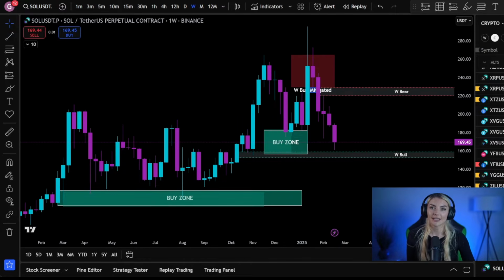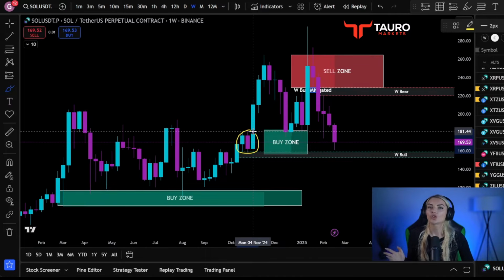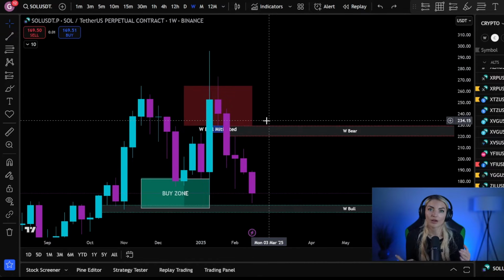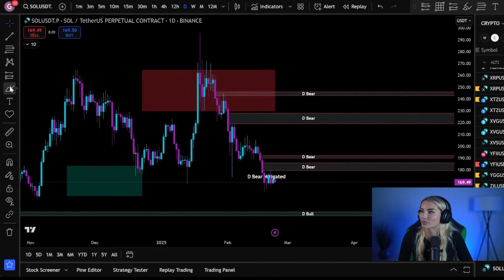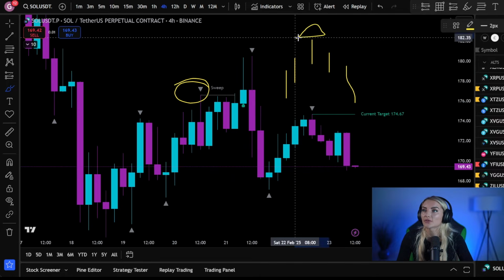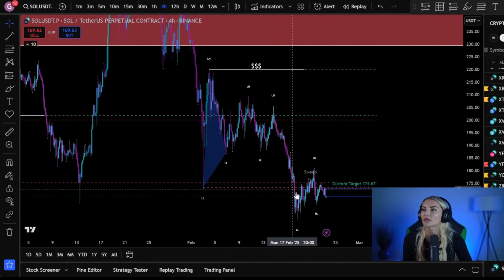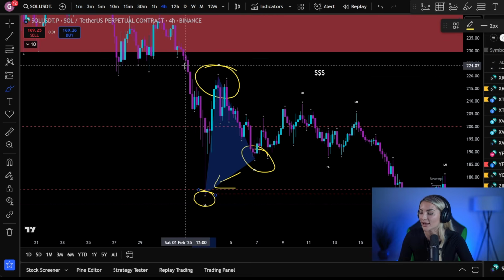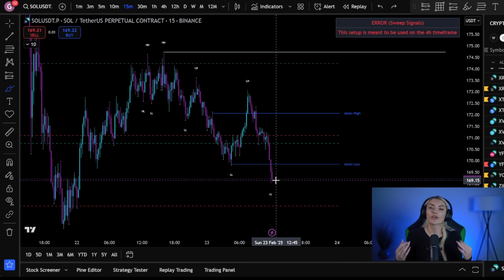Trading Indicators That Will 10X Your Profits Today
The speaker is not a licensed financial advisor or a registered investment advisor. Trading cryptocurrencies, futures, and forex carries significant risk and can result in substantial financial loss; you are solely responsible for any decisions, profits, or losses arising from your trading activities. No specific returns or outcomes are guaranteed, and past performance is not indicative of future results. We disclaim any liability for indirect, incidental, or consequential damages, including loss of profits, data, or other intangible losses.

Hypothetical Performance Disclosure: Hypothetical performance results have many inherent limitations, some of which are described below. No representation is being made that any account will or is likely to achieve profits or losses similar to those shown; in fact, there are frequently sharp differences between hypothetical performance results and the actual results subsequently achieved by any particular trading program. One of the limitations of hypothetical performance results is that they are generally prepared with the benefit of hindsight. In addition, hypothetical trading does not involve financial risk, and no hypothetical trading record can completely account for the impact of financial risk of actual trading. for example, the ability to withstand losses or to adhere to a particular trading program despite trading losses are material points which can also adversely affect actual trading results. There are numerous other factors related to the markets in general or to the implementation of any specific trading program which cannot be fully accounted for in the preparation of hypothetical performance results and all which can adversely affect trading results.
🔎 𝗦𝗲𝗮𝗿𝗰𝗵𝗲𝘀: Trading Indicators - Trading Strategy - Crypto Trading - Trading Altcoins - Crypto Strategy - Lux Algo -
00:00 Introduction
02:01 FVG OBs and BB indicator
06:42 Liquidity Indicator
14:54 My 4HR Strategy Indicator